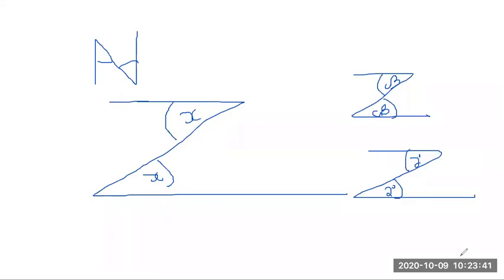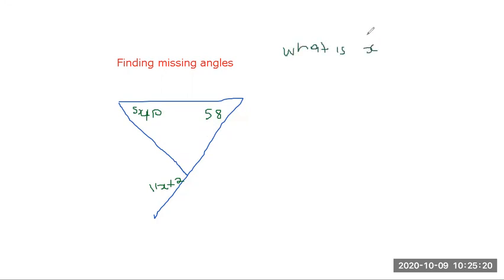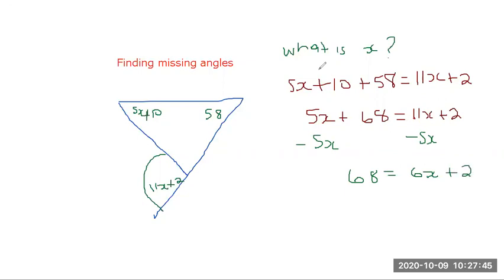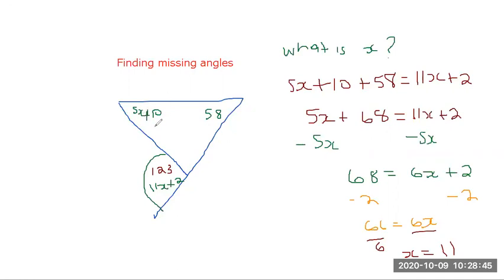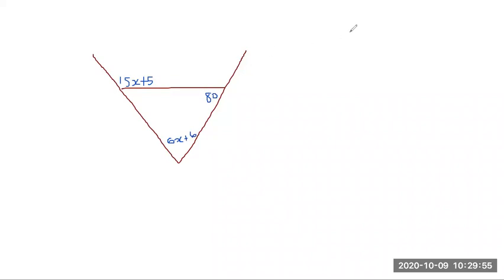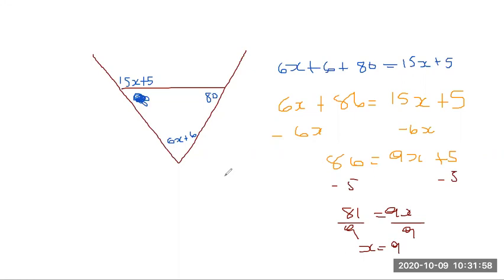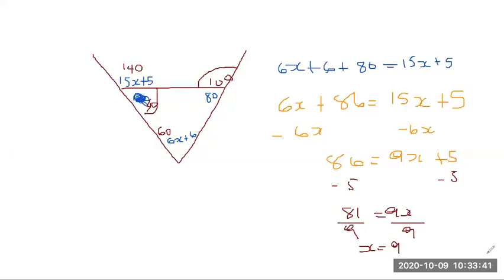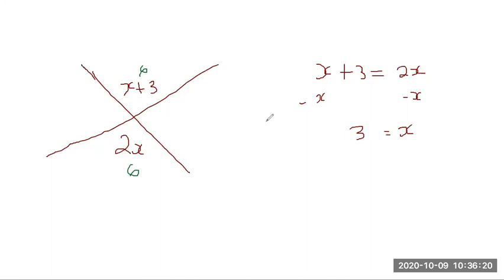Exterior angles with a little bit of algebra